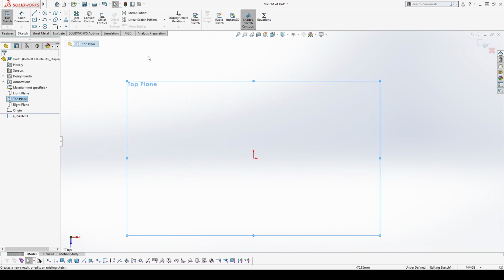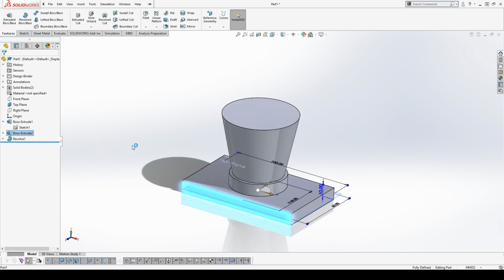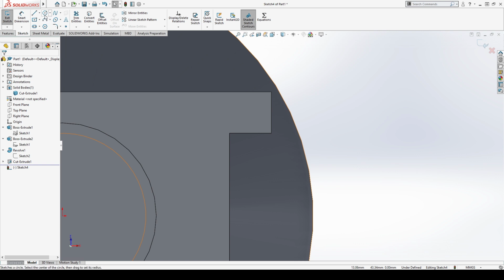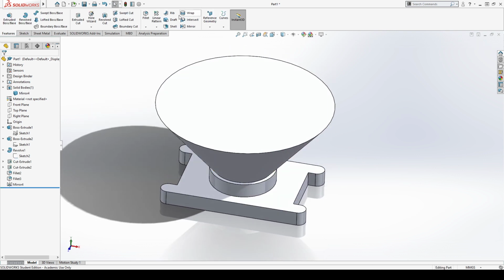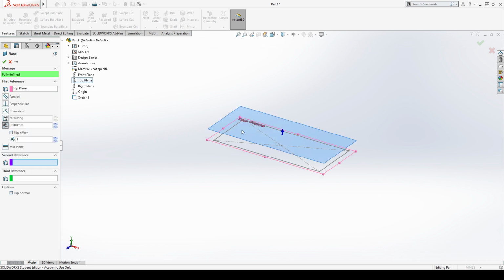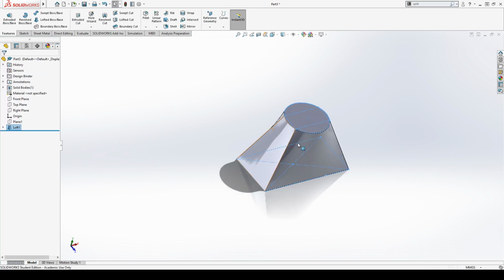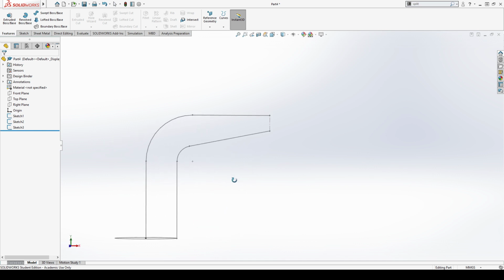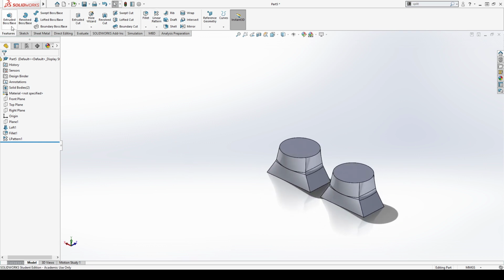SolidWednesdays Session 3: Features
Viking Motorsports presents SolidWednesdays, an introductory SolidWorks workshop for new and returning Formula SAE members. This workshop is led by Victor Kojenov, who has been on the team since 2015 and is a Certified Solidworks Professional.

This week, Victor rambles about how to turn sketches into 3D parts.